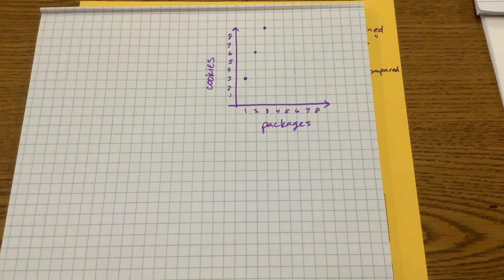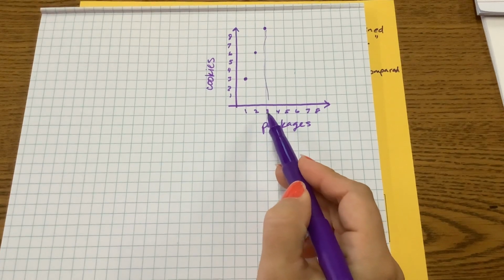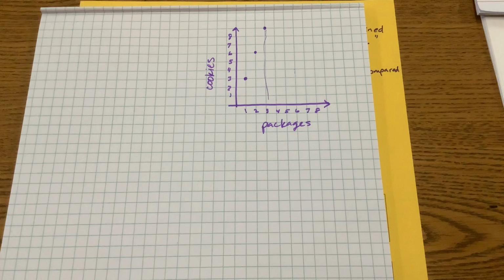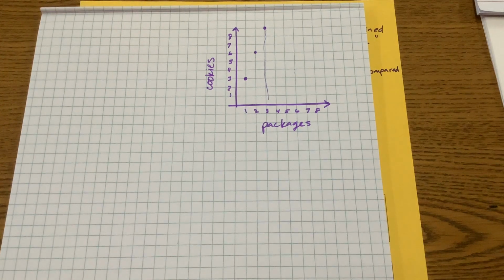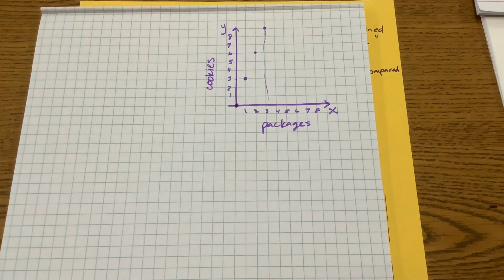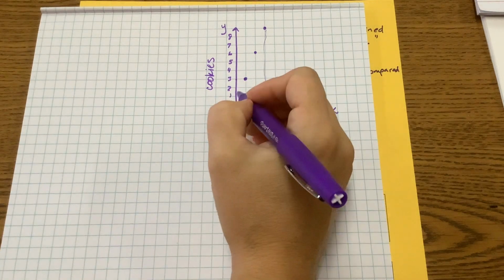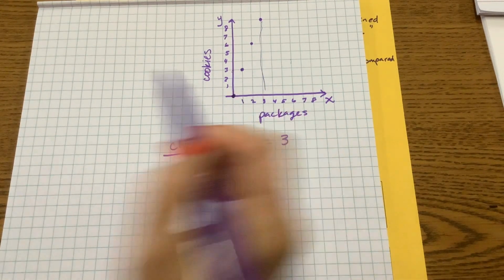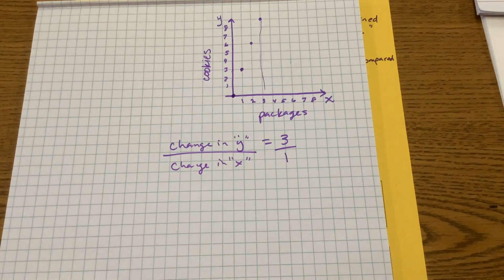T1.W8.D1 notes 8.EE.5